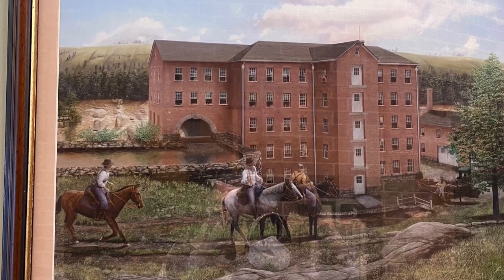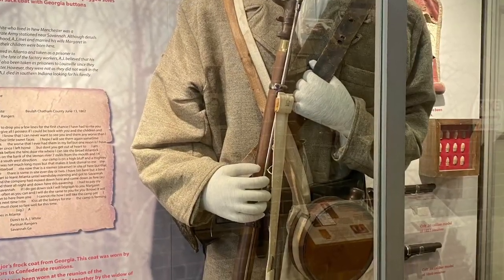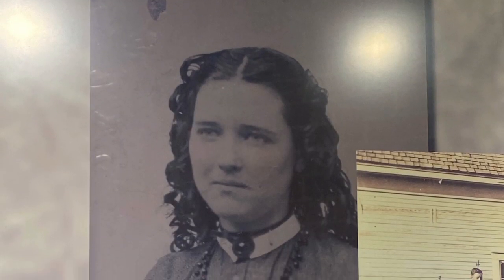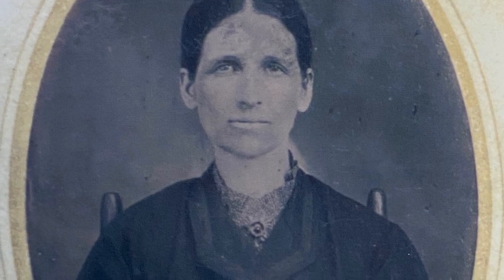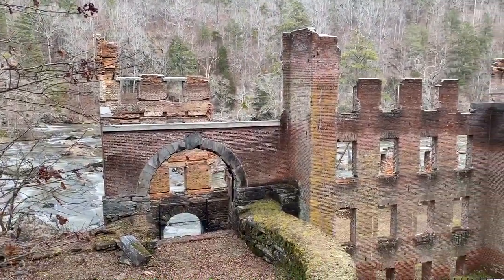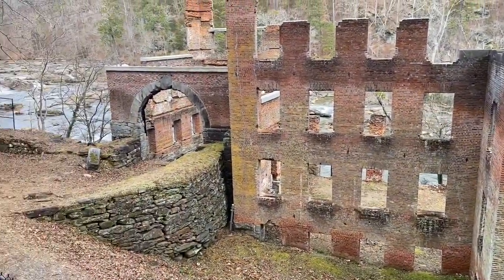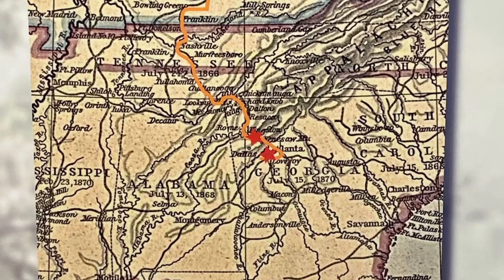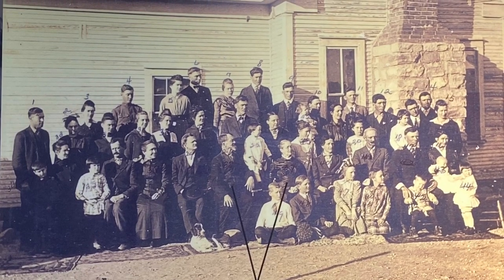Sherman’s Scorch Marks- the remains of the Sweetwater/New Manchester cotton mill near Atlanta, GA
General William T. Sherman ordered that the cotton mills near Atlanta be burned and their workers, mostly women and children, taken as prisoners of war.  This is the story of one of the mills, originally named the Sweetwater Mill, but changed to the New Manchester Mill.  Located on the banks of the Sweetwater Creek, one of the headwaters of the Chattahoochee River, in Lithia Springs, Georgia, the mill still holds on to the scorch marks left by Sherman’s fire and destruction.  We tell the story of one family who worked there, and forced on foot to Marietta to be taken by rail to a prison camp in Kentucky. Sweetwater Creek State Park is open to visitors and the ruins are located on an easily accessible trail with a 15 minute walk.